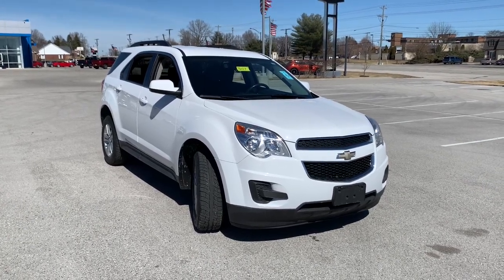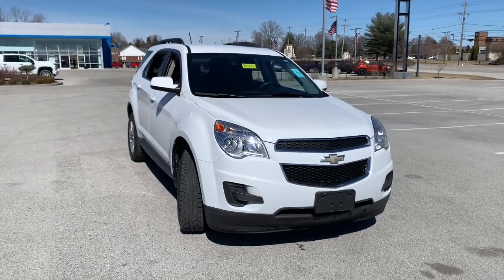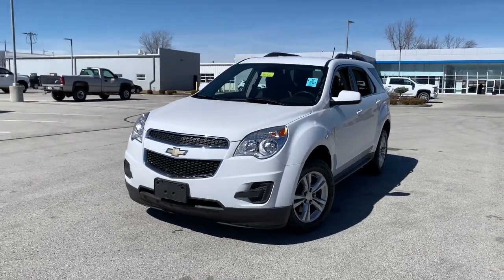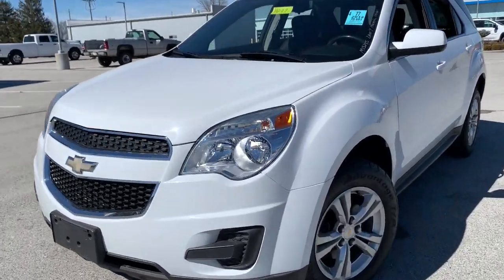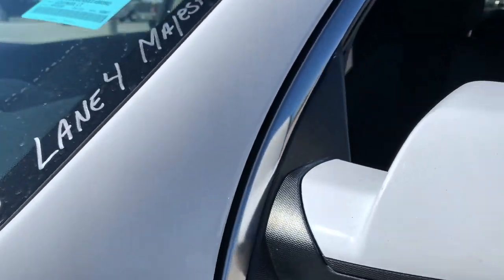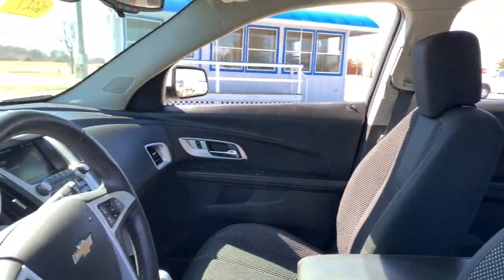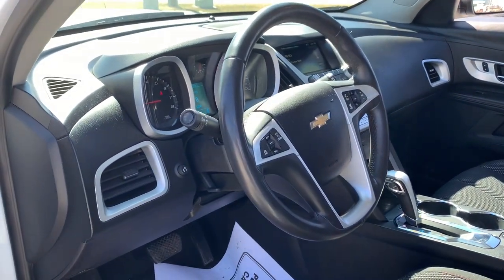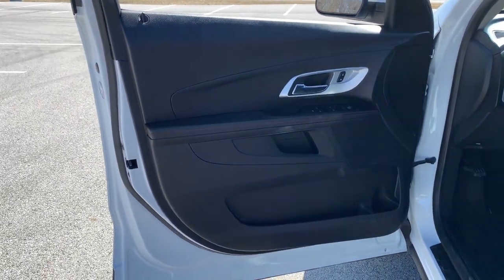2014 Chevrolet Equinox Crawfordsville, Lafayette, Brownsburg, Attica, Danville, IL P6027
Summit White Used 2014 Chevrolet Equinox available in Crawfordsville,  Illinois at Christi Hubler Chevrolet. Servicing the Lafayette, Brownsburg, Attica, Danville, IL area.

We would like to invite you in to test drive your new to you vehicle. We do business with you THE CUSTOMER in mind. From our low pressure sales associates that help you purchase your vehicle to our POWERTRAIN for LIFE coverage we are here to serve you!brbrbr2014 Chevrolet Equinox LTbrbrbrAwards:br  * 2014 IIHS Top Safety Pick+   * 2014 IIHS Top Safety Pick+ with optional front crash prevention   * 2014 KBB.com Brand Image AwardsbrbrReviews:br  * If want a comfortable family/gear hauler thats larger than other compact crossover SUVs but small enough to be at ease in parking lots, the Equinox is worth a look. For those who need to pull moderate loads, the 3,500-pound towing capacity in V6 models is shoulders above most competitors. Source: KBB.combr  * Premium look inside and out; strong optional V6 engine; quiet interior; comfortable highway ride; spacious and adjustable backseat. Source: Edmundsbr  * The 2014 Equinox is Chevrolet's torchbearer in the sizzling compact crossover segment. The Equinox stretches the boundaries of the term compact as it is noticeably larger than its rivals. That size difference affords more room for passengers in the second row seat and a larger presence on the road. The 2014 Chevy Equinox has a comfortable and quiet ride and drives like a more expensive car. It has an edge in passenger comfort, especially in the rear, where the bench seat can move several inches fore and aft to create more legroom. Up front, driver and passenger benefit from generous-sized seats. The 2014 Equinox has a good blend of soft curves at its edges to balance the vehicle's rectangular shape. A long hood further helps even out the Chevy's proportions. It all works to give the Equinox an athletic appearance. Other standout aesthetics include the signature 2-bar grille, floating fog light bezels and creased fender flares. The 2014 Chevrolet Equinox comes standard with a fuel-efficient 4-cylinder engine that makes an adequate 182 horsepower. You may also choose the impressive V6 that puts out 301 horsepower. Both engines are connected to a 6-speed automatic transmission. Front-wheel drive (FWD) is standard with all-wheel-drive as an option for both engines. The 4-cylinder model can tow a maximum of 1,500 pounds while the V6 can pull 3,500 pounds. If you want a small-but-not-too-small SUV with plenty of passenger space, a comfortable ride and good fuel economy, consider the 2014 Chevy Equinox. Source: The Manufacturer SummarybrbrbrWe know that you hate car buying, so we've changed our process so that you can buy YOUR CAR, YOUR WAY! Come visit us at Christi Hubler Chevrolet in Crawfordsville to see why it's our experience that makes the difference! Serving the residents of Crawfordsville, Lafayette, Brownsburg, Lebanon, Logansport, Rochester, Indianapolis, Attica, Greencastle, Brazil, Terre Haute, Danville IL, Veedersburg, Rockville, WE ALSO SHIP NATION WIDE!